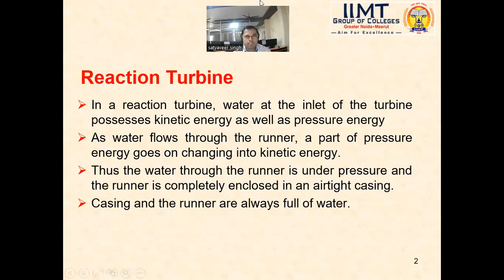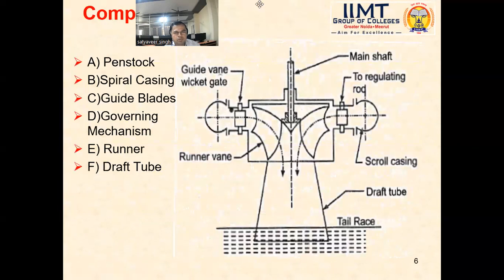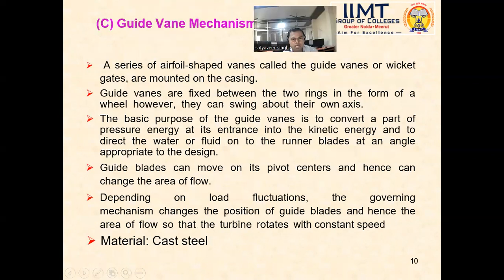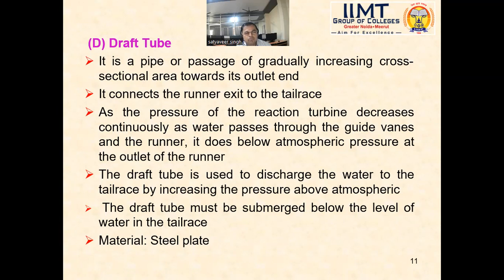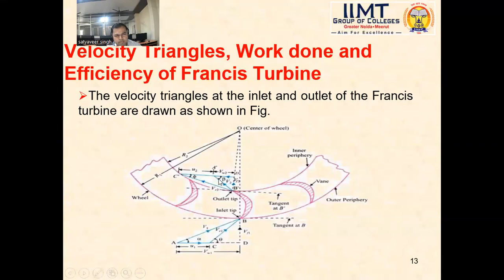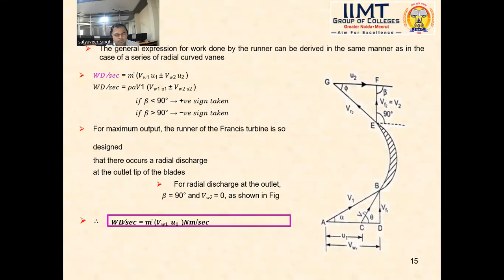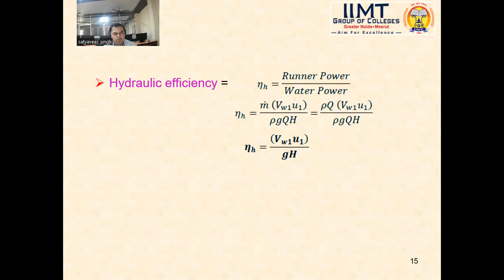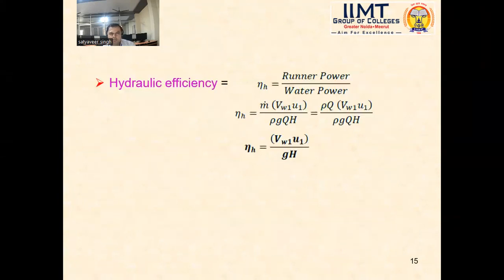Reaction Turbines | B Tech Civil Engineering | IIMT Group of Colleges, Greater Noida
Video lecture on 'Reaction Turbines' by Mr. Satyaveer Singh, Assistant Professor, IIMT College of Engineering, Greater Noida.